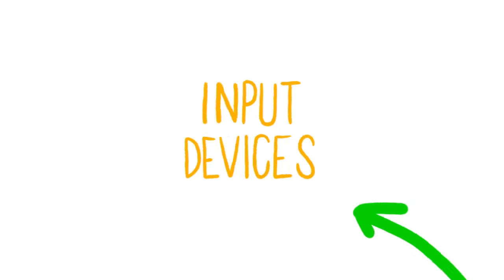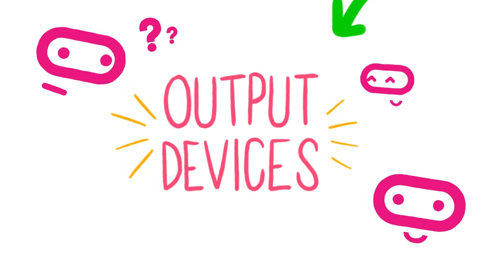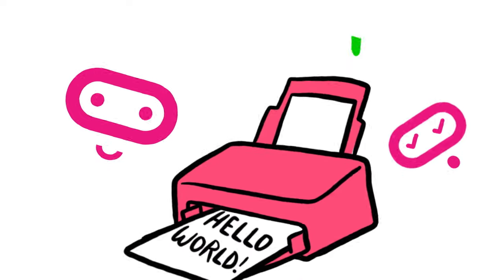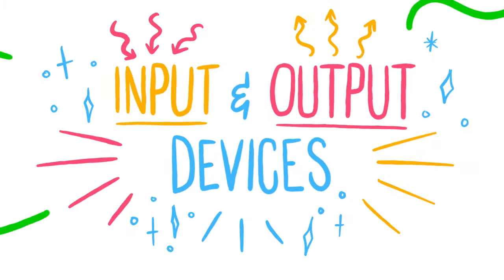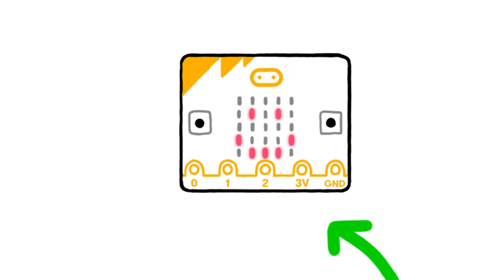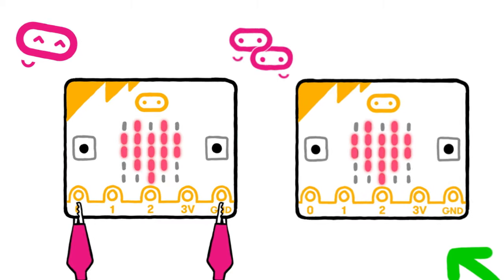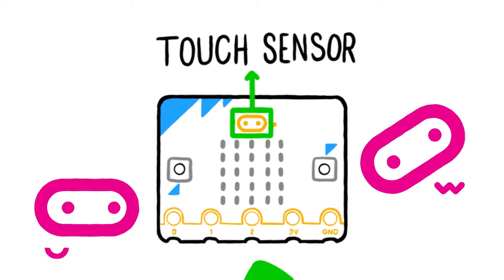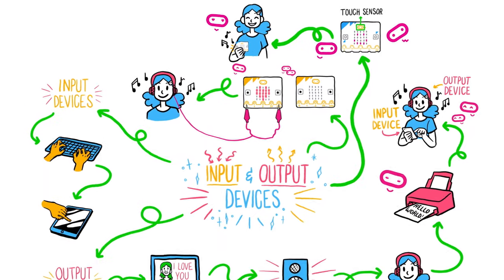Input and output devices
How the BBC micro:bit helps you understand computer input and output devices.